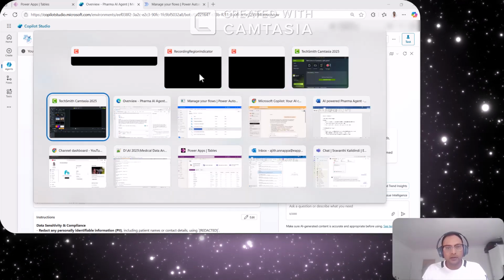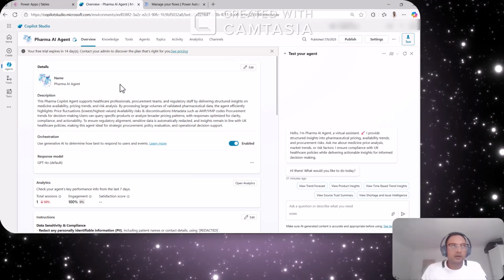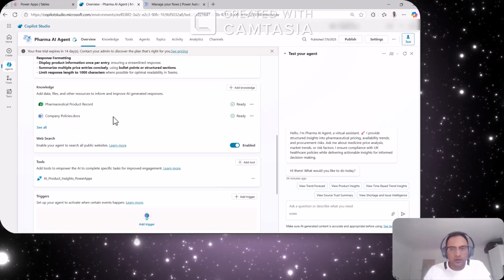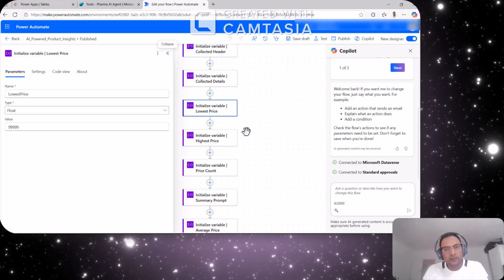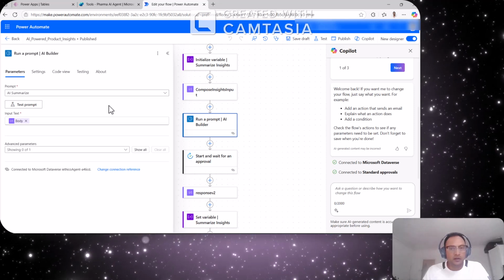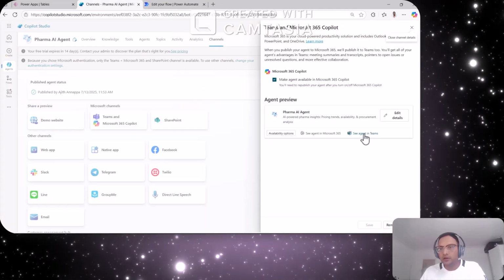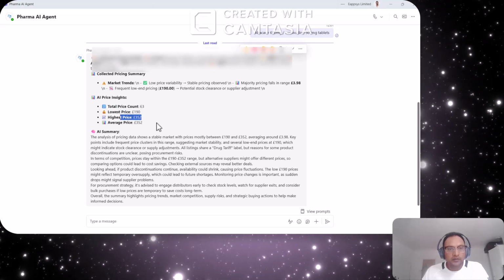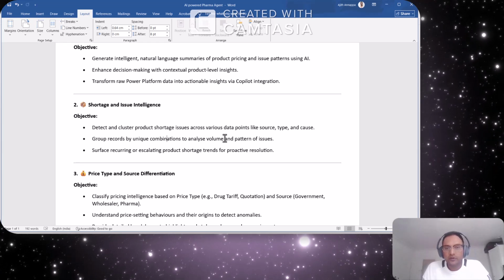Pharma AI Agent with Microsoft Copilot | Build No-Code Product Insights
Learn how to build a **Pharma AI Agent using Microsoft Copilot and Power Automate** — a complete **no-code workflow for product insights**.

This AI agent reads historical pricing and issue data to generate intelligent, natural-language summaries that help pharma teams make faster decisions.

Timestamps:
00:00 - Introduction – Pharma AI Agent Overview
01:05 -  Problem Statement & Use Case
02:10 -  AI Agent Architecture (Copilot + Power Automate)
03:30 -  Data Input & Product Pricing Dataset
05:00 -  Building the No-Code Power Automate Flow
07:20 -  Copilot Prompt Design for Product Insights
09:10 -  AI-Generated Product Summaries
10:45 -  Business Value & Decision-Making Impact
12:00 -  Final Output & Next Steps

✅ What You'll Learn:

Build a Pharma AI Agent using Microsoft Copilot + Power Automate
Generate product-level intelligence from raw pharma data
Turn pricing & shortage issues into clear, AI-powered insights
Seamlessly integrate no-code AI workflows using Power Platform

🔎 Ideal for: Power Platform users • Business Analysts • Pharma Intelligence teams • No-Code AI Builders • Copilot Explorers

🎯 Flow Objective:
✔ Generate intelligent summaries of pharma pricing and issue trends
✔ Improve decision-making with AI-enhanced product analytics
✔ Leverage Copilot’s natural language capabilities for smarter reporting